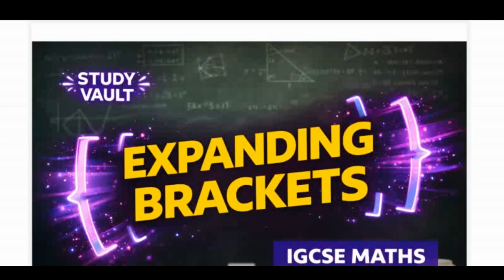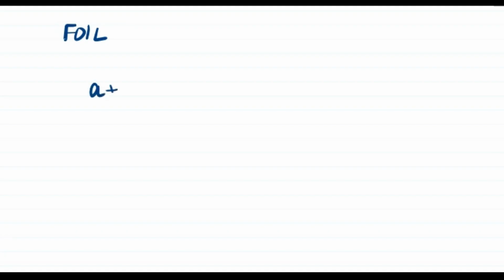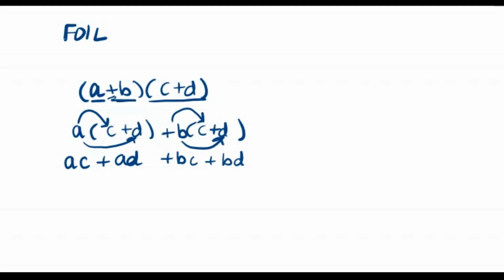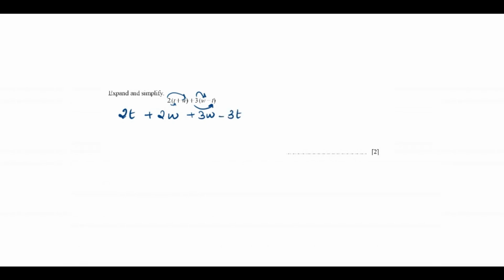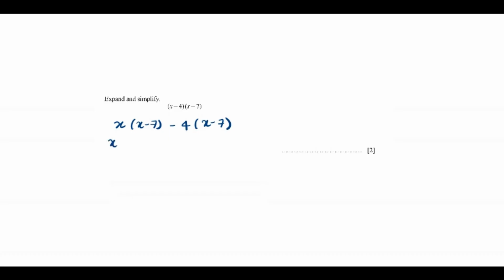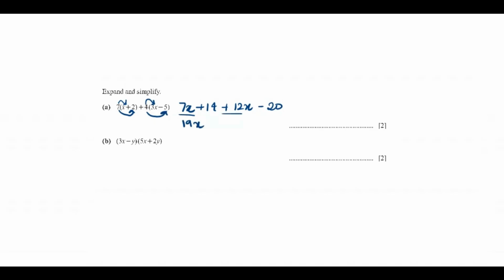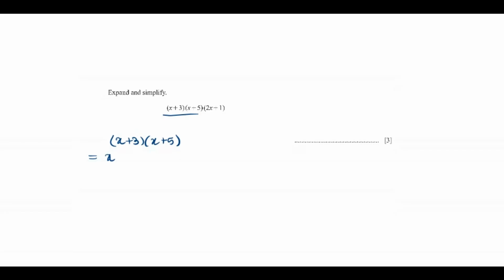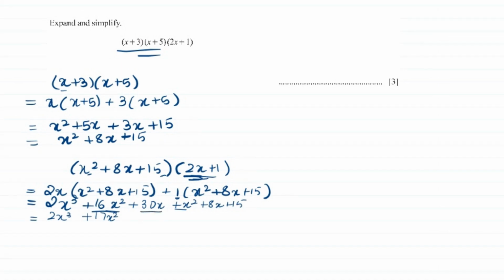Expanding brackets| IGCSE MATHS | Solving topical 2025 PYQ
Learn how to expand brackets using the distributive property with simple, step-by-step explanations. Ideal for IGCSE Mathematics students and anyone revising algebra.